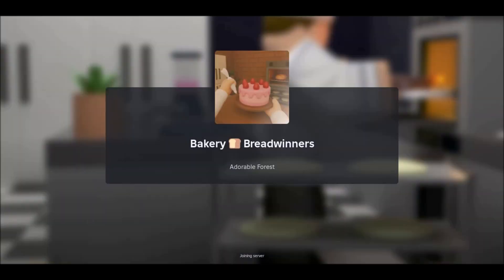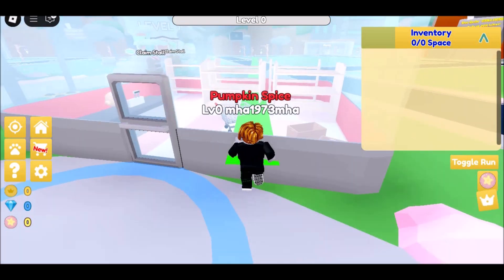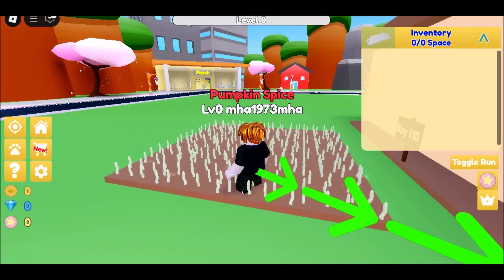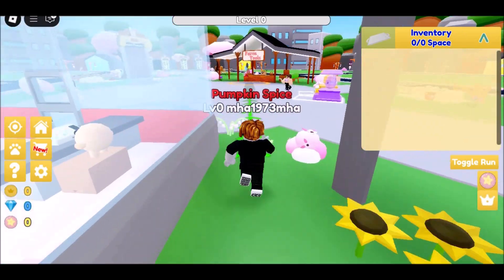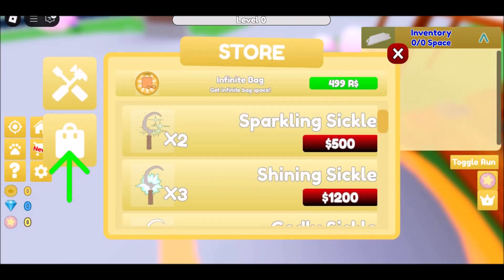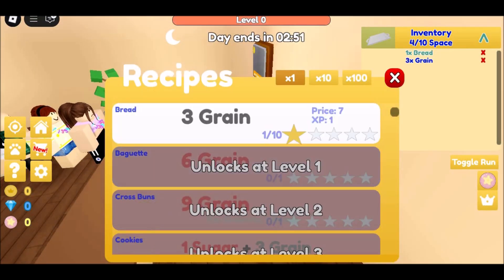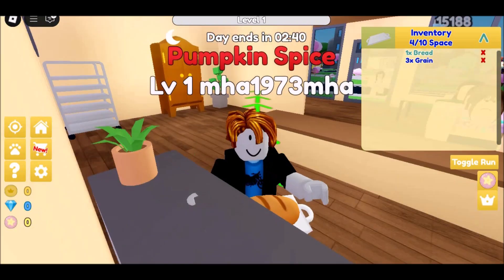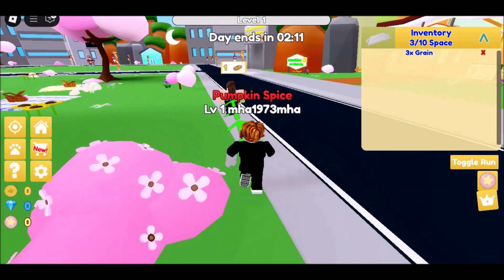How to Download and Play Roblox on a School Computer 2025